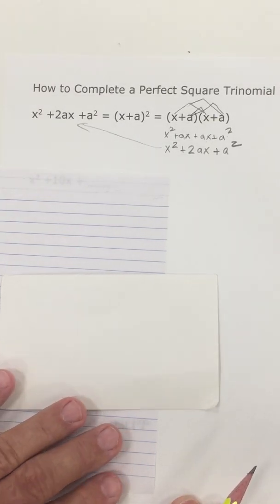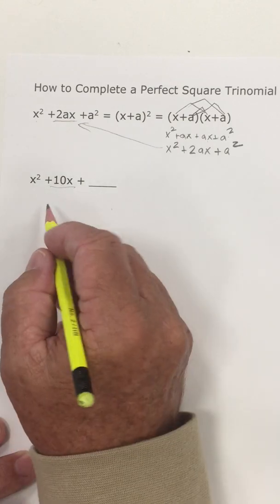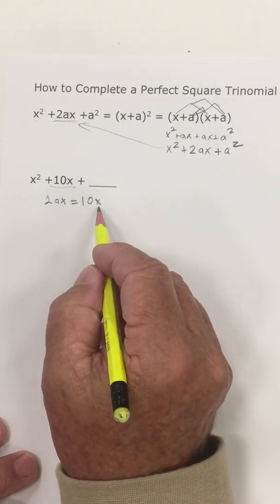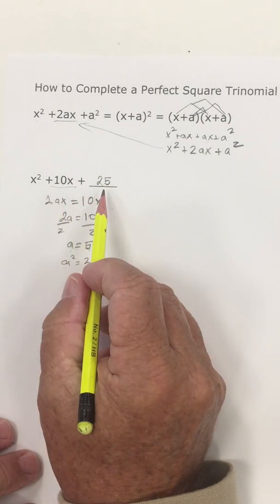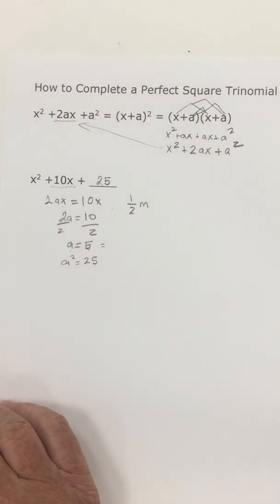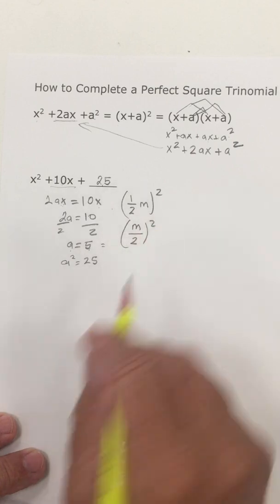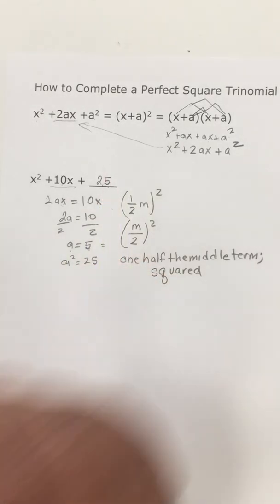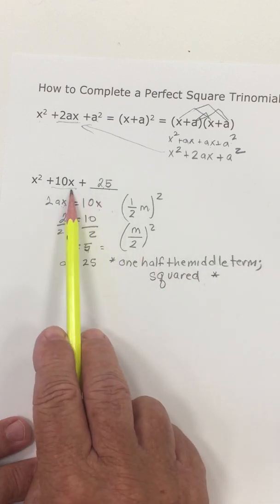How to Complete a Perfect Square Trinomial